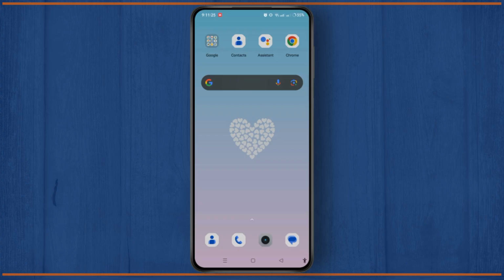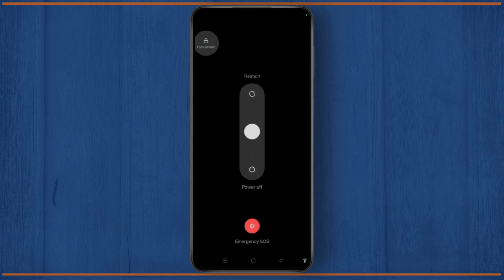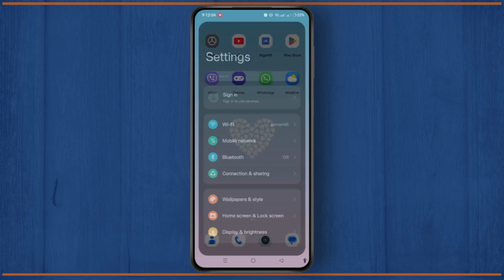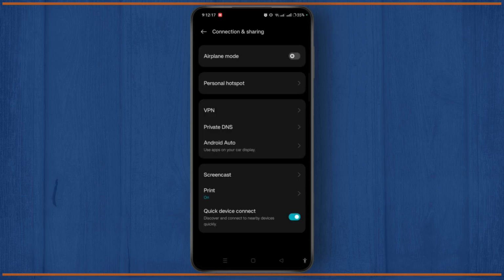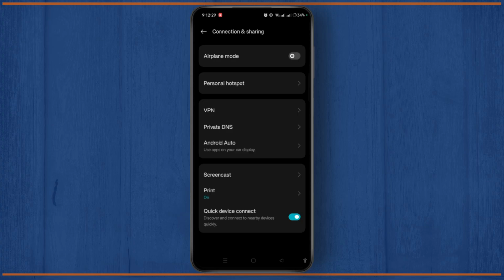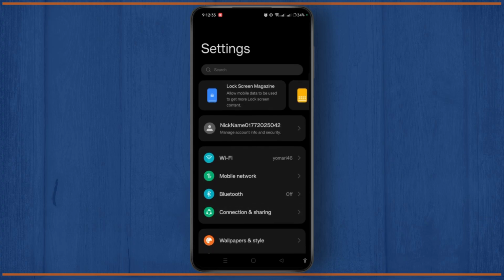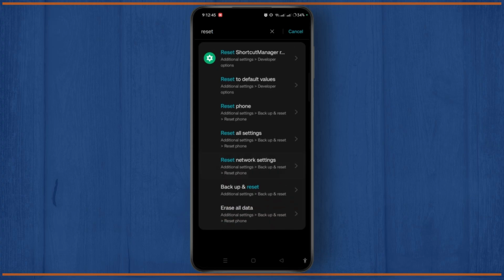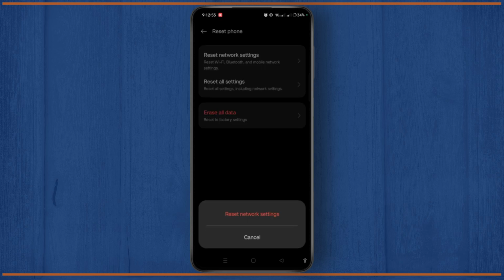How to Fix Disabled Wifi on Android Phone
Is your Android phone not connecting to WiFi or showing the WiFi option as disabled? This video will guide you through the steps to fix disabled WiFi on your Android device quickly and easily. Whether you're asking, "Why is my Android WiFi disabled?" or looking for solutions to turn WiFi back on, this tutorial has you covered. Learn how to troubleshoot and restore WiFi functionality on your Android phone. Watch now to see how you can fix disabled WiFi on your Android device today!

Timestamps:
00:00 How to Fix Disabled WiFi on Android Phone
00:06 Why is My Android Phone's WiFi Disabled?